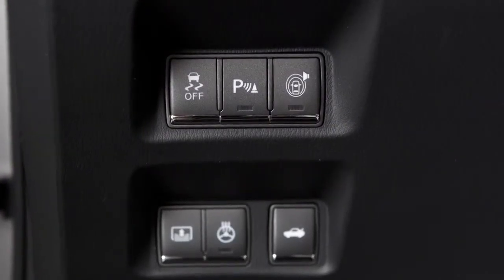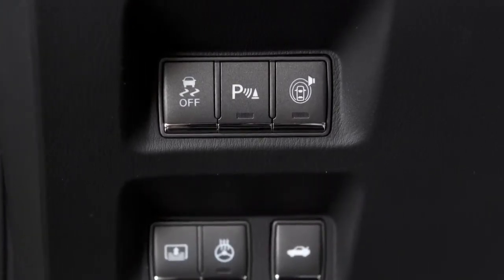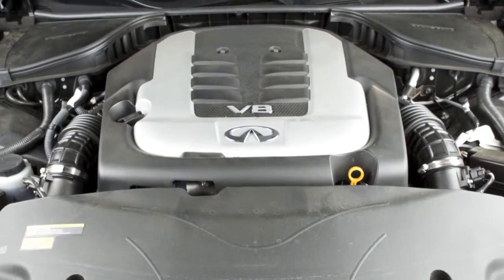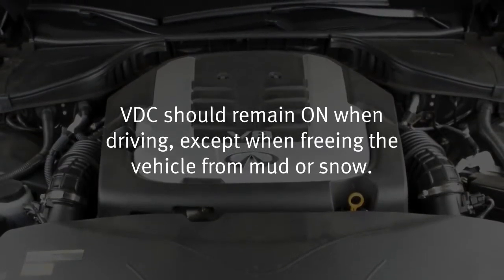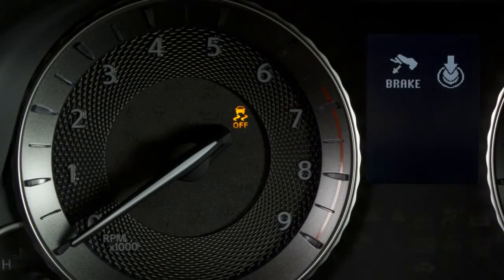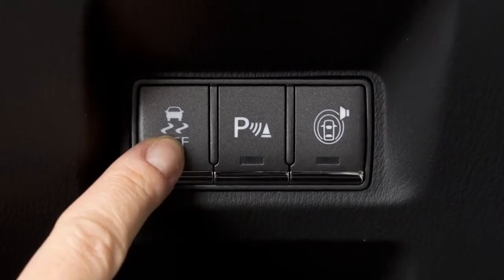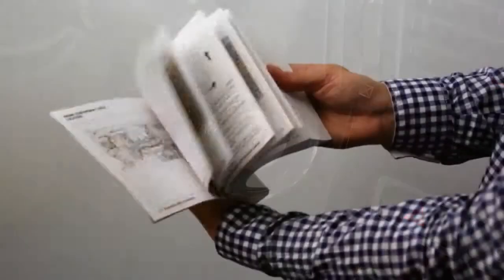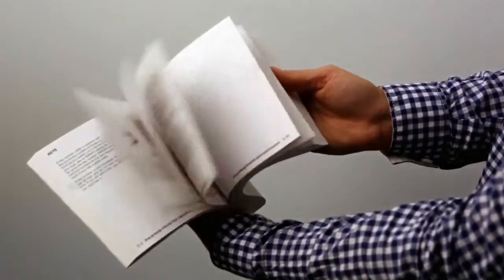2014 Infiniti Q70 Vehicle Dynamic Control VDC